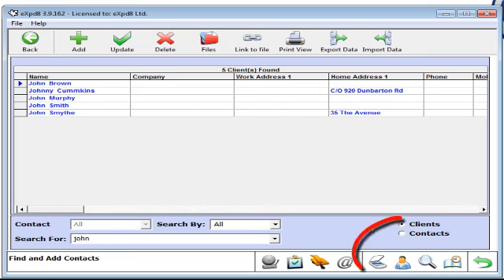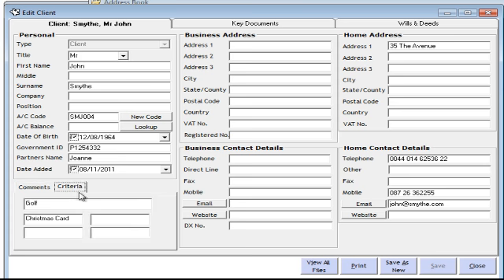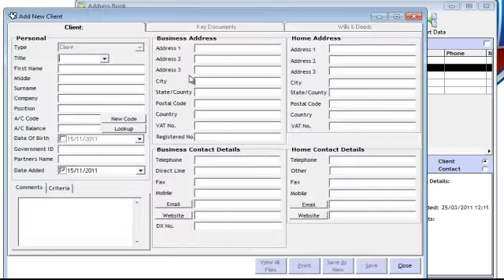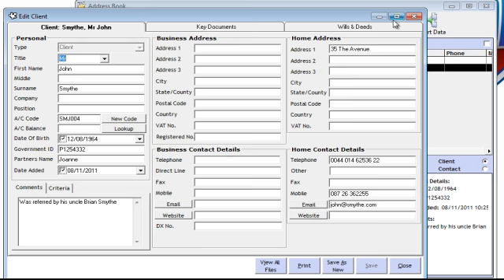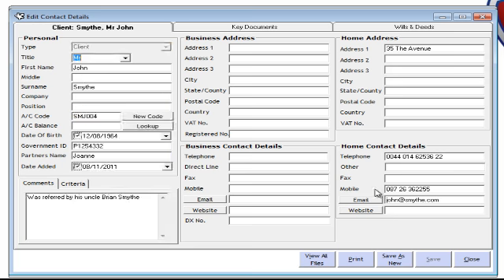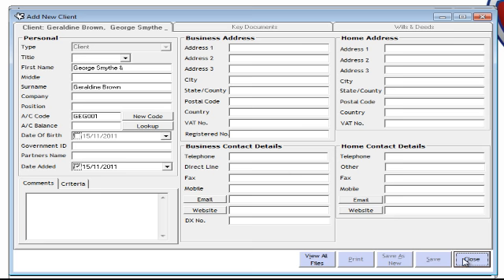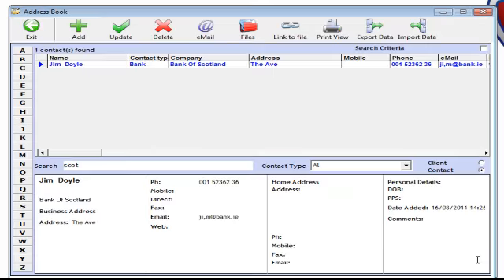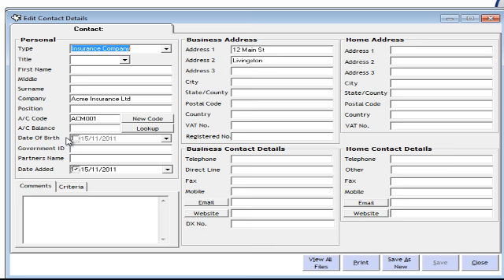eXpd8 Address Book, Legal case management software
Legal case management software, eXpd8 address book, case management software,